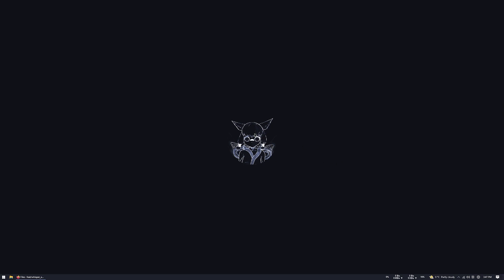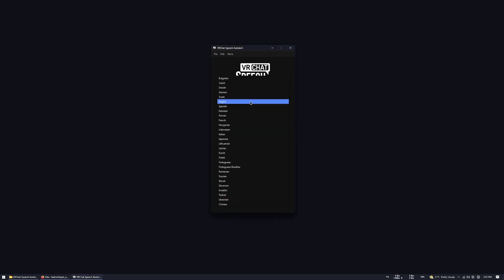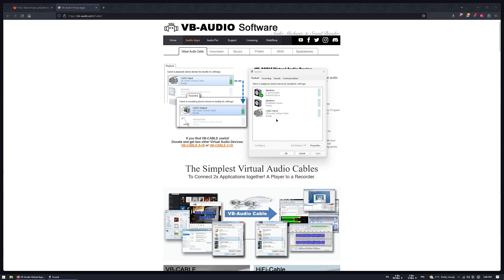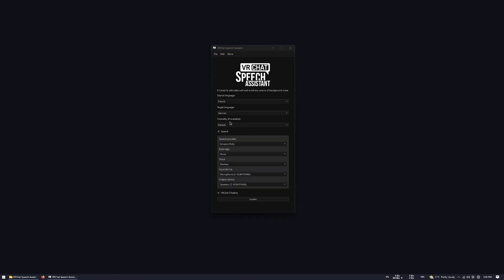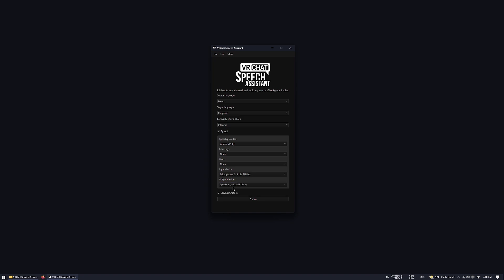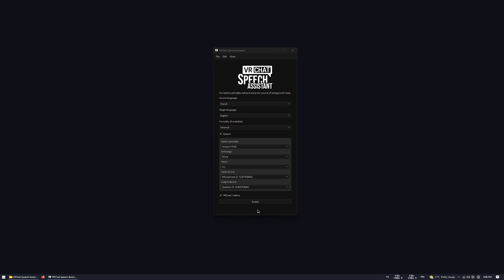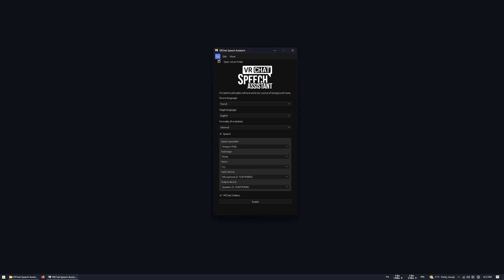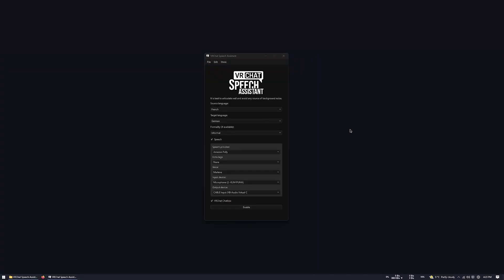How to use the VRChat Speech Assistant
The VRChat Speech Assistant allows you to easily use a speech to speech, with automatic translation. And / or speech to text with the VRChat chatbox using OSC protocol.